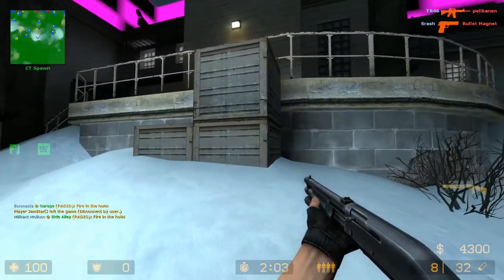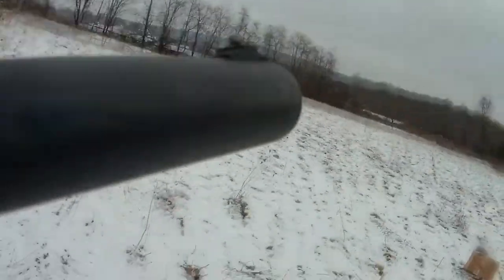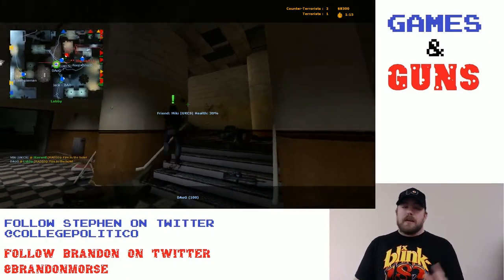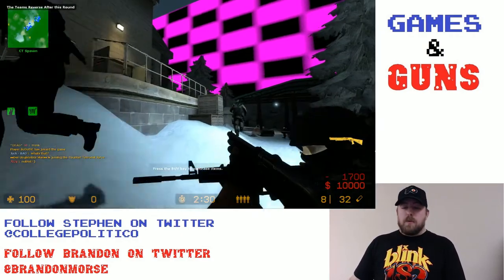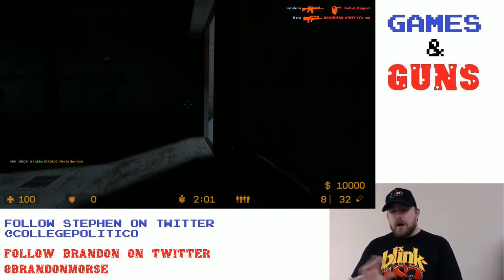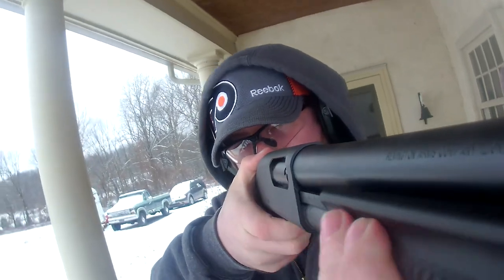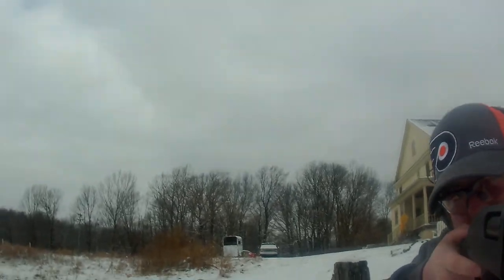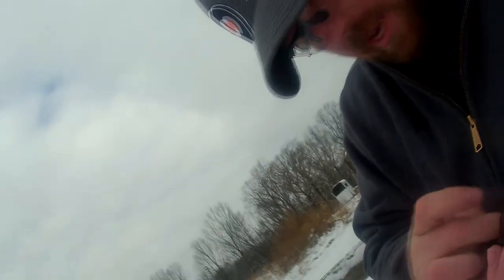Remington 870 Shotgun Review | Games & Guns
The Remington 870 is the most popular pump action shotgun in the world. See it from an all new point of view as Stephen Gutowski reviews it and compares it to the pump action shotgun in Counter Strike: Source.